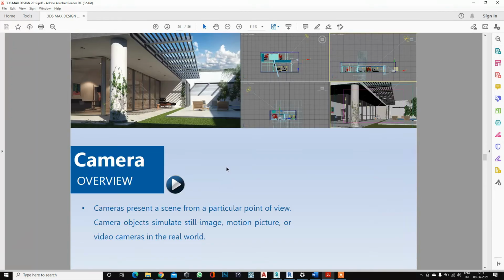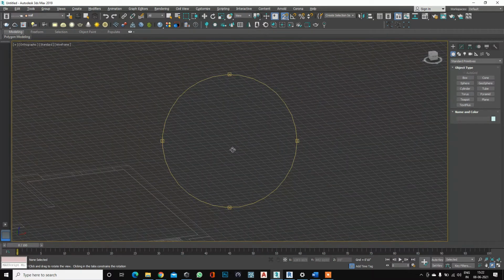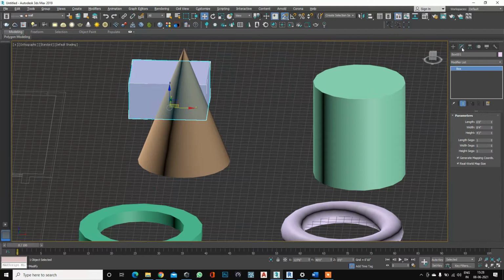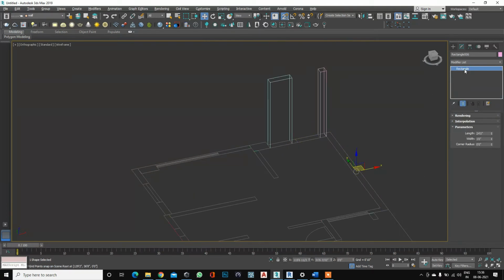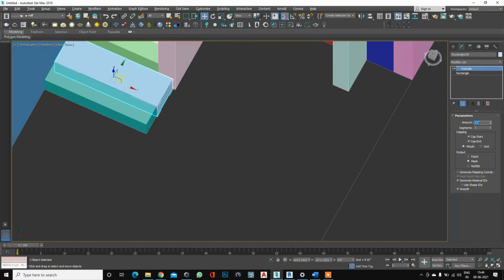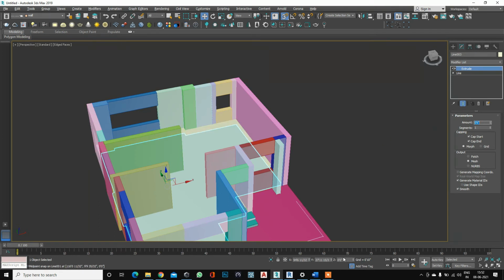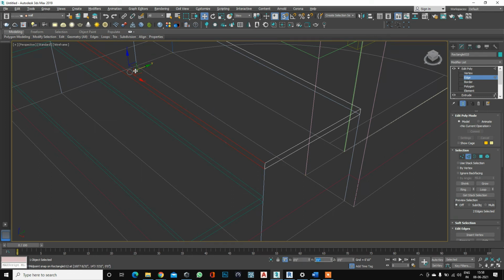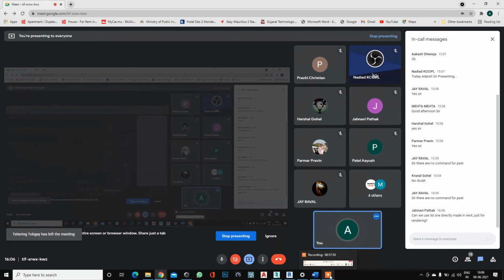Webinar on 3DS Max Design - Day-1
Best way to represent and visualize your ideas and convert them into realistic forms using Autodesk 3DS Max. Best learning experience.